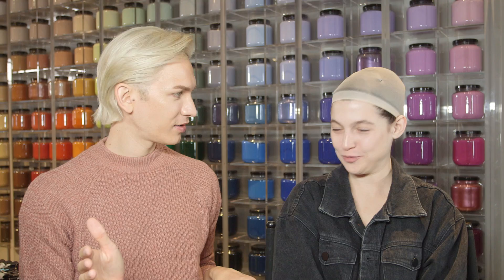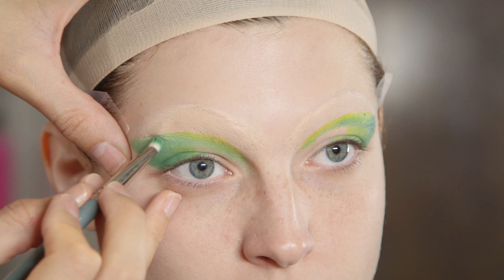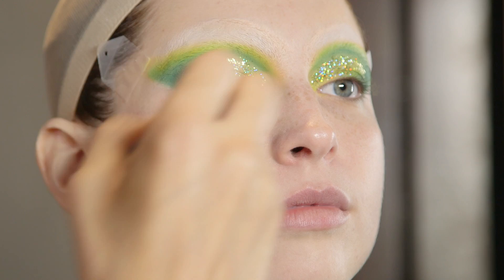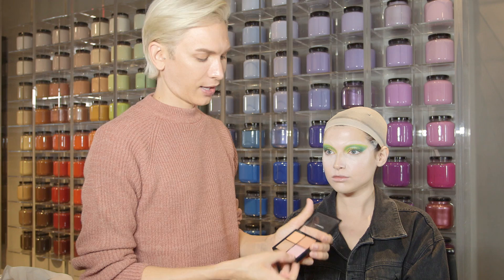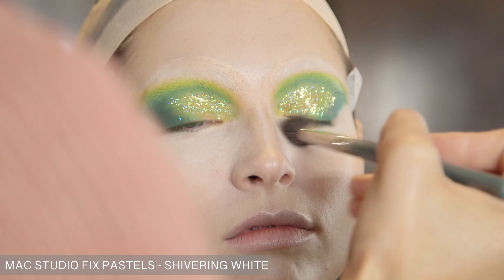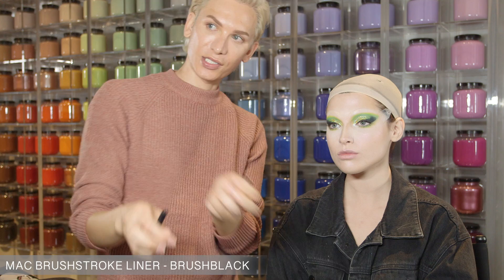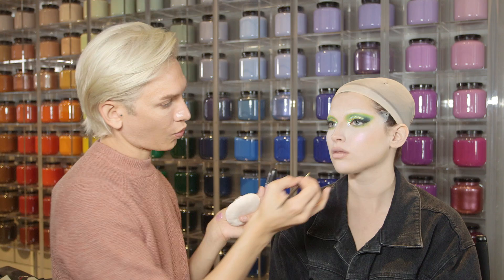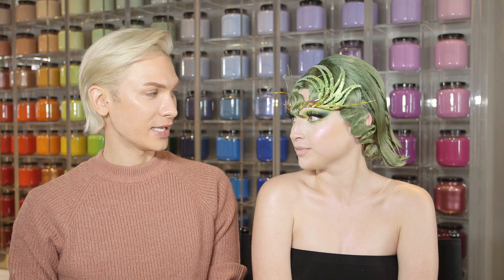Behind the Beauty with Miss Fame II: "Tropic Cool" Tutorial - MAC Pro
Miss Fame is back at MAC Pro with a sizzling, citrus-hued, drag-inspired beauty tutorial. In it, she makes a promise: “It will be the most makeup you’ve ever worn!”

Combining drag technique with a brightly beautiful eye and a luminous complexion, Miss Fame paints a tropic-cool face fit for the stage – or any moment that commands colour-arresting drama!

Follow along and let us know what you think!

Looking for more Miss Fame fabulousness? Don’t forget to visit her Studio 54 how-to for a classic days-of-disco vibe!

Products:
- Studio Fix Perfecting Powder: Extra Light
- Pro Longwear Paintpot: Painterly
- Chromagraphic Eye Pencil: Landscape Green
- Chromagraphic Eye Pencil: Primary Yellow
- Eyesx9 Palette: Tropic Cool
- Eyeshadow: Brulee
- Paint Pot: Soft Ochre
- Mixing Medium: Shine
- Glitter: 3D Brass Gold
- Strobe Cream: Silverlite
- Hyperreal Foundation: Violet FX
- Face & Body Foundation: C1 & White
- Pro Eye Palette: Social Climber
- Pro Face Palette: Light Blush
- Cream Colour Base: Luna
- Studio Fix Setting Powder: Extra Light
- Studio Fix Sculpt and Shape Contour Palette: Light/Medium
- Shaping Powder: Soft Focus
- Shaping Powder: Mocha
- Studio Fix Powder Plus Foundation: NC10
- Studio Fix Pastels: Shivering White
- Extra Dimension Skinfinish: Soft Frost
- Dazzleshadow Liquid: Diamond Crumbles
- Pro Longwear Fluidline: Blacktrack
- Eyeshadow: Carbon
- Brushstroke Liner: Brushblack
- Lip Pencil: Stripdown
- Lip Pencil: Naked
- Grand Illusion Glossy Liquid Lipcolour: Party Sparkle